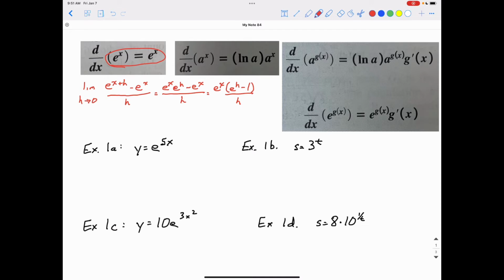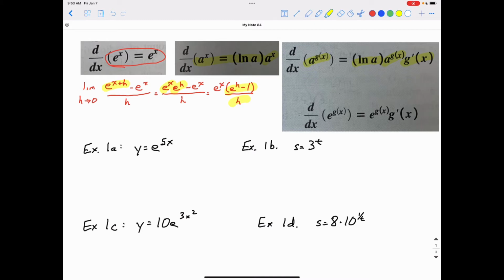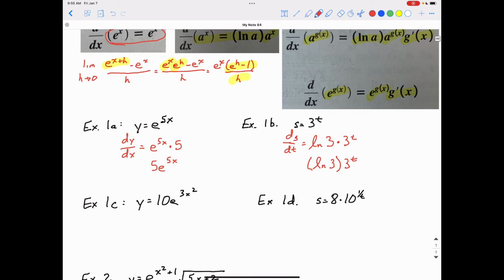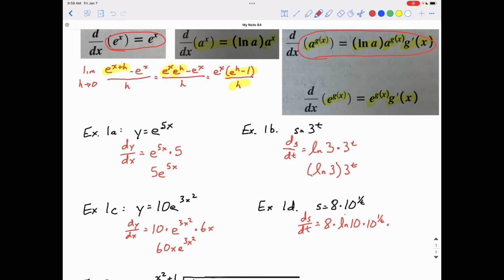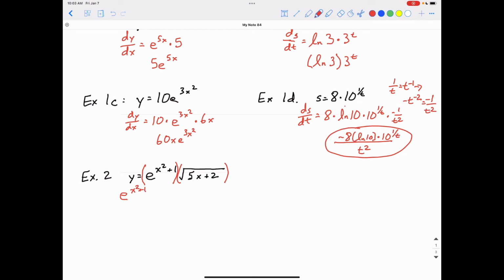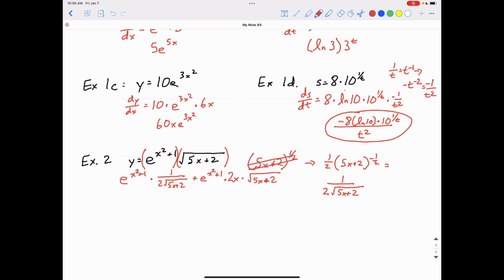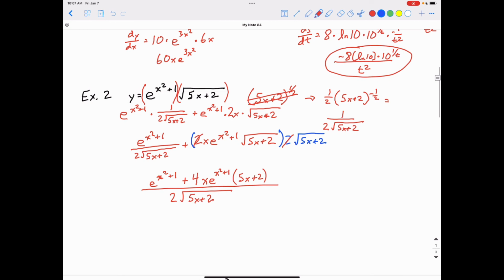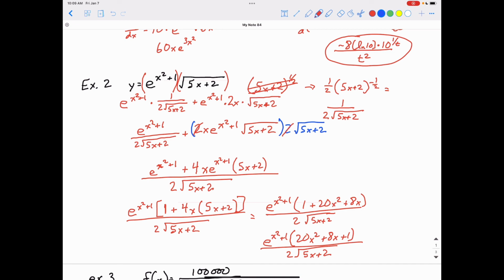Calculus Section 4.4